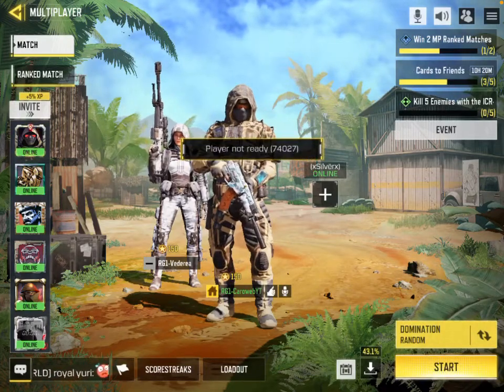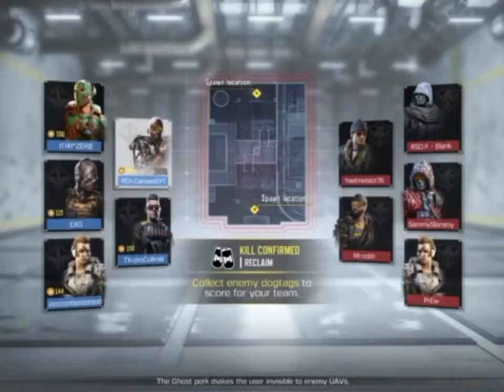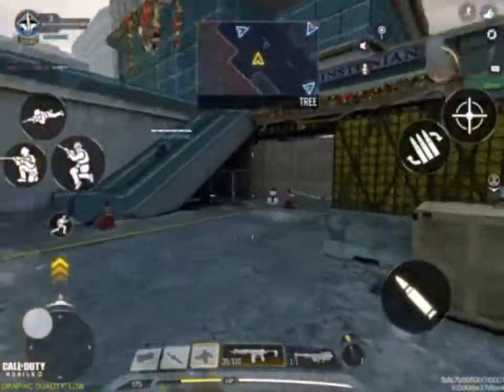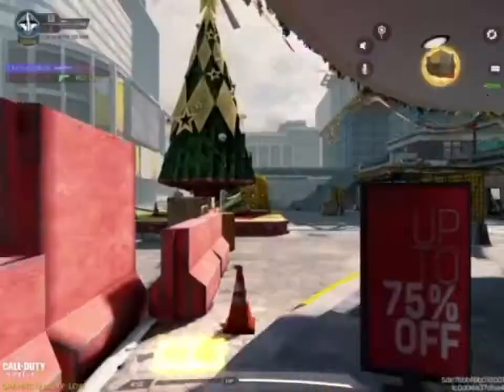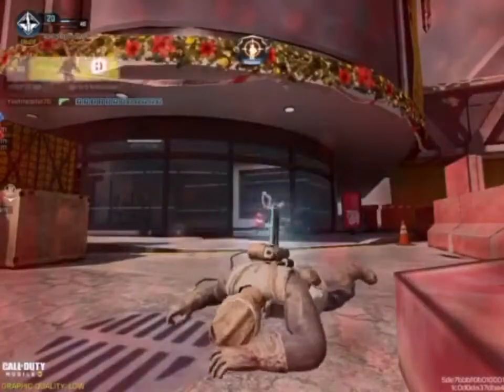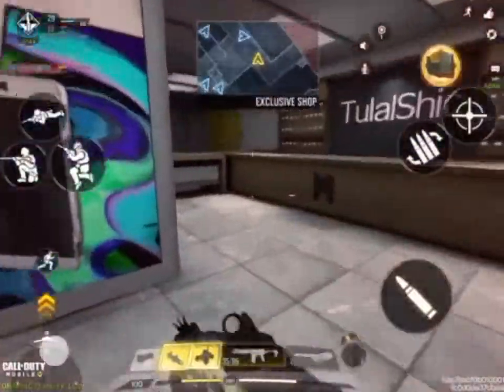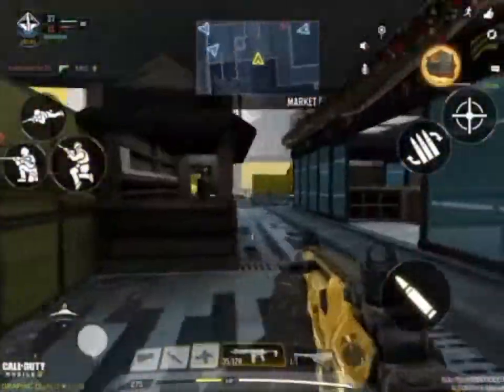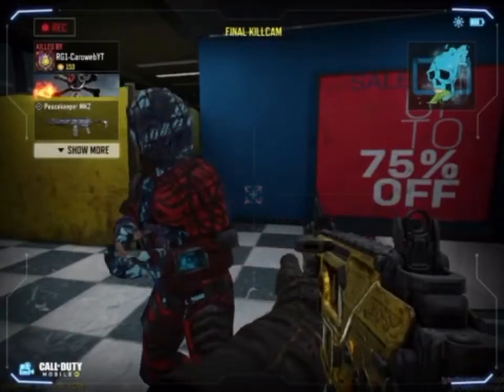Playing Reclaim in CODM for the first time ever!!! (btw it was really fun lol)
This is my first time playing reclaim. I have seen footage of it but it was still very fun.